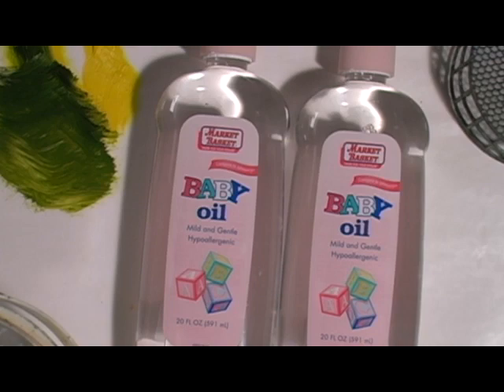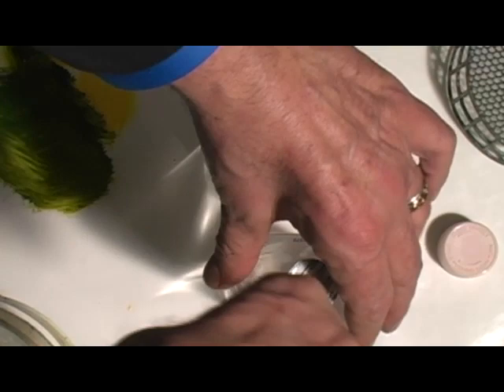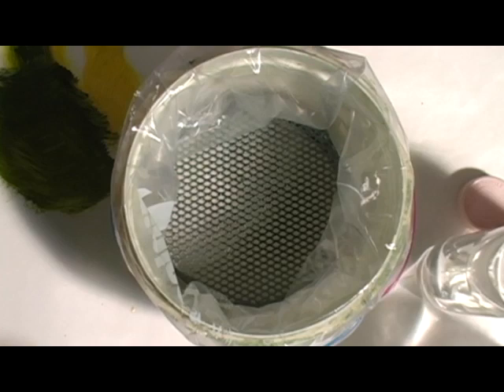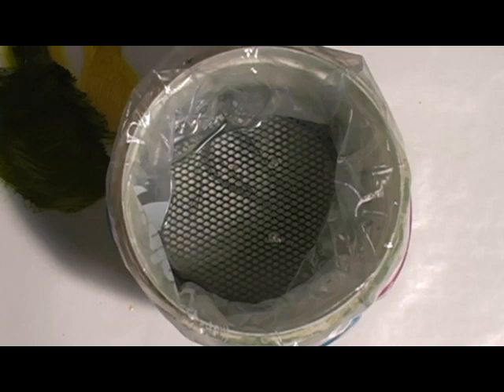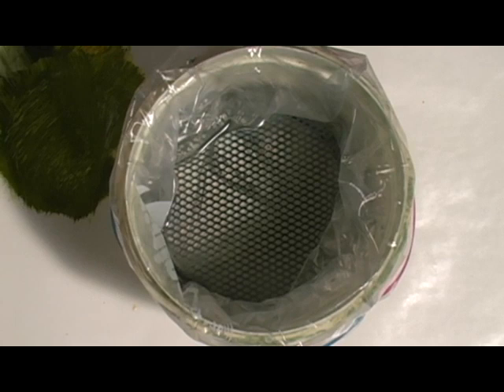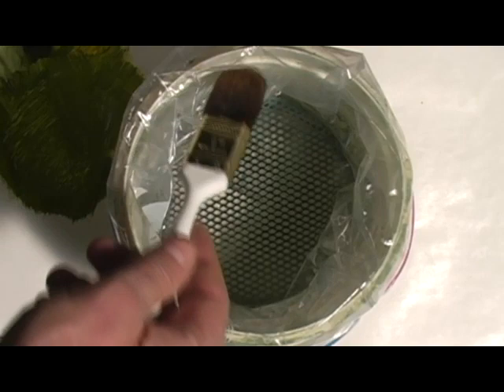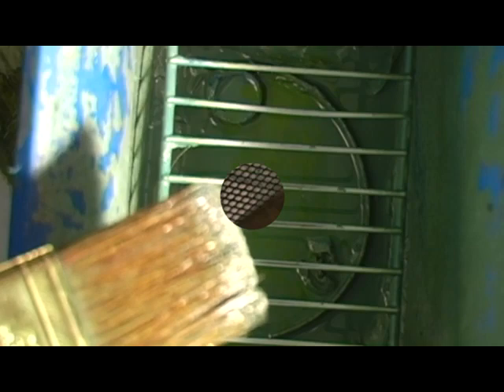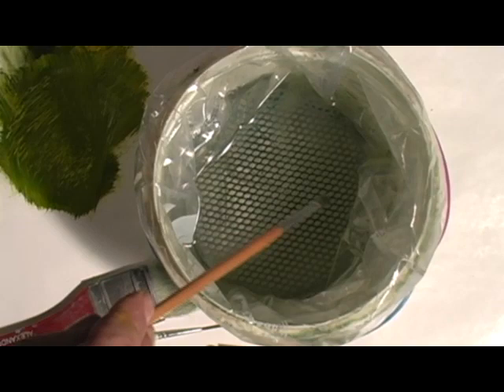Beginning Artist Tutorial On Cleaning Oil Painting Brushes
In Response to the popular video released one week prior on a new technique in using Baby Oil to clean artist Brushes, Darrell provides a complete explanation of the Baby Oil cleaning process to answer student questions